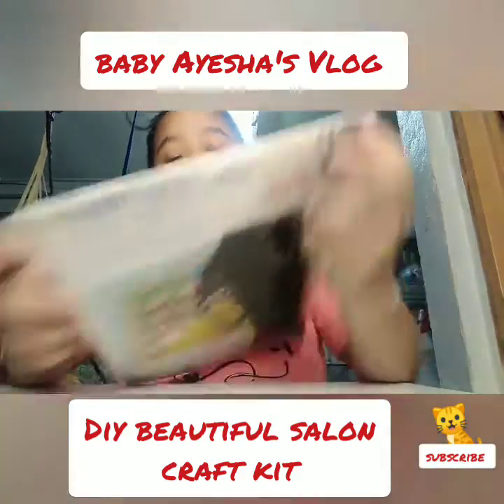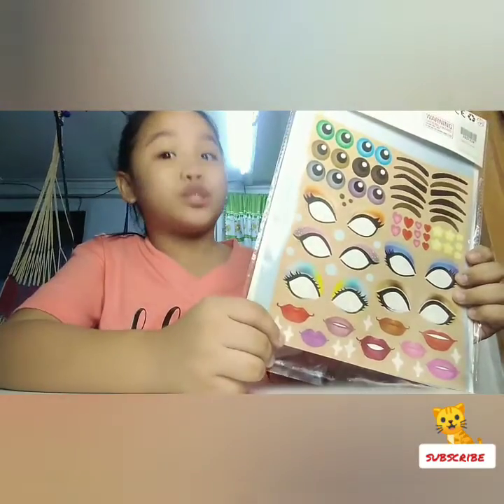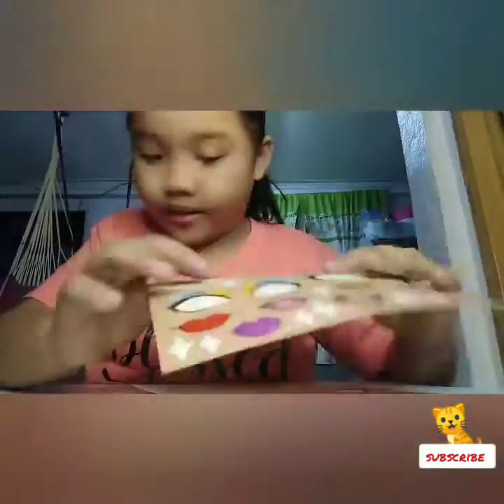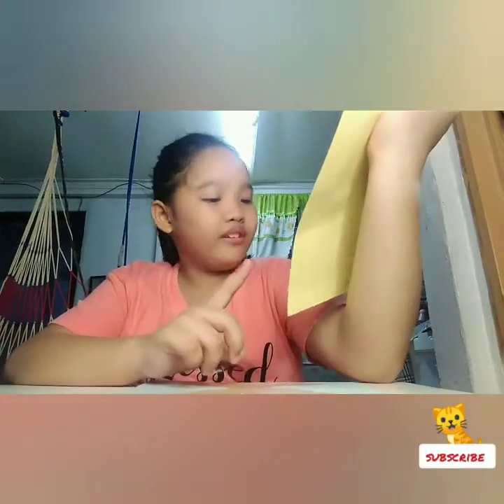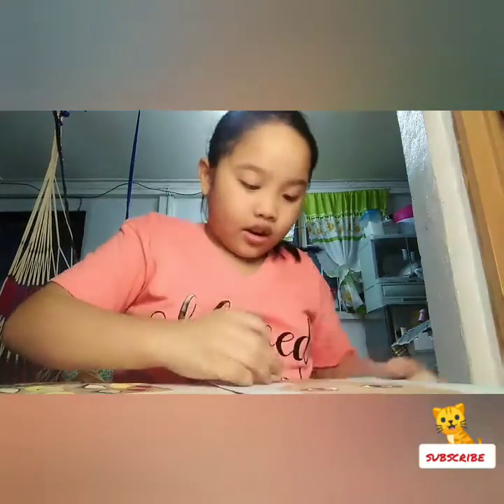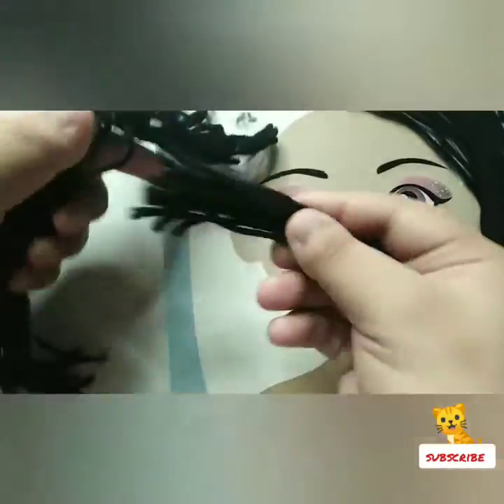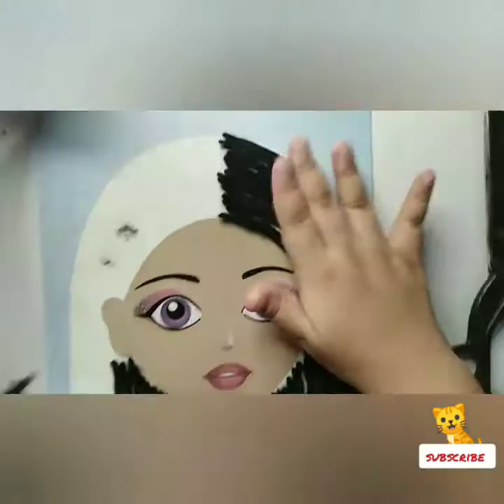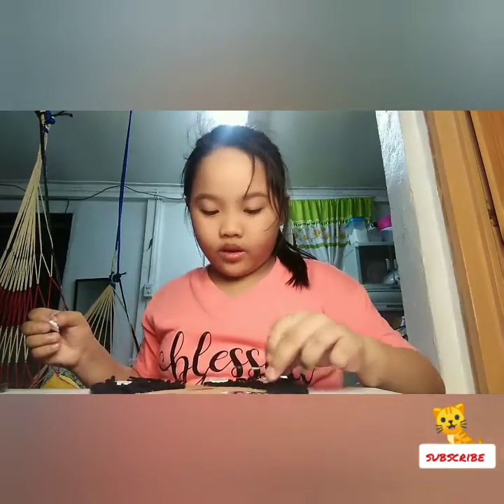Diy beauty salon craft kit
Hand craft beauty salon activity